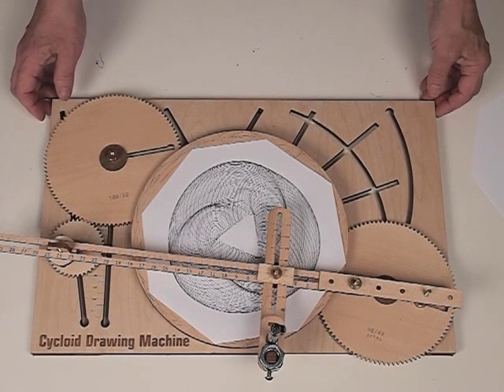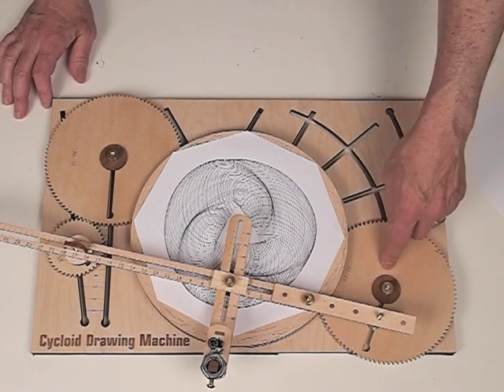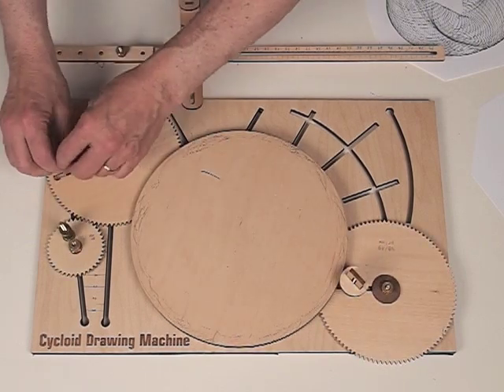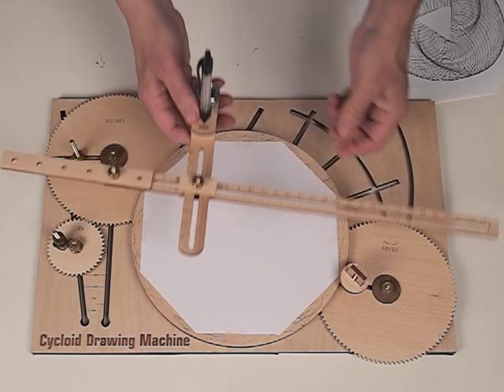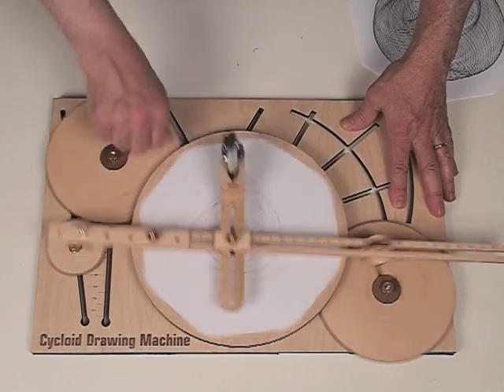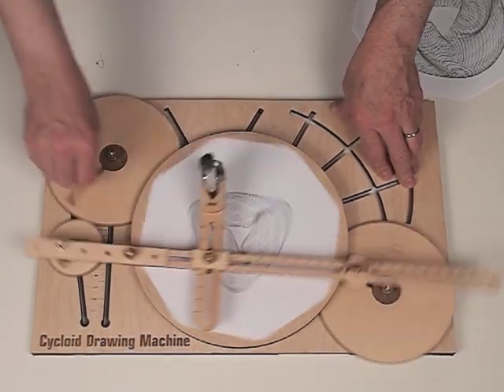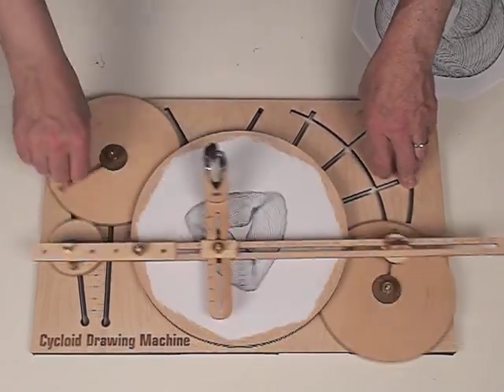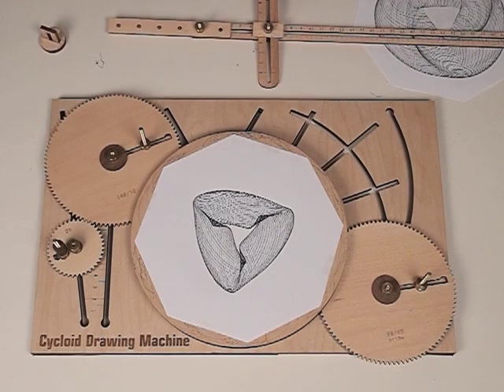Cycloid Drawing Machine: Moving Fulcrum 2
The same setup as Moving Fulcrum 1 but with the connecting rod reversed.